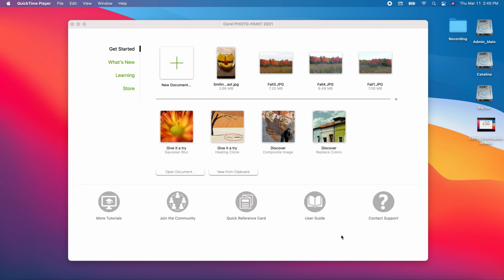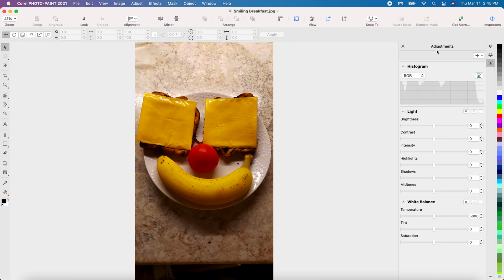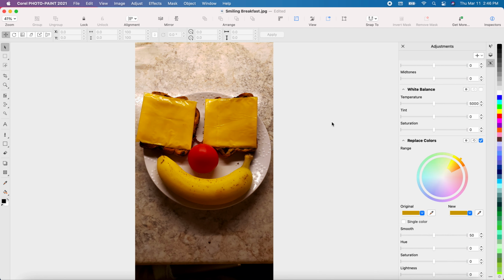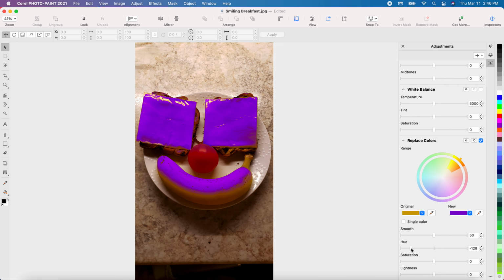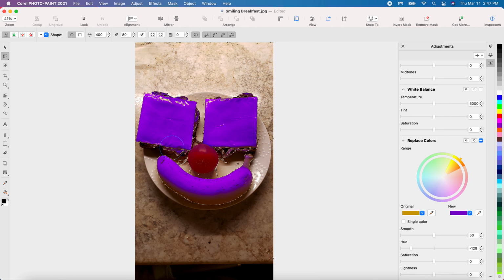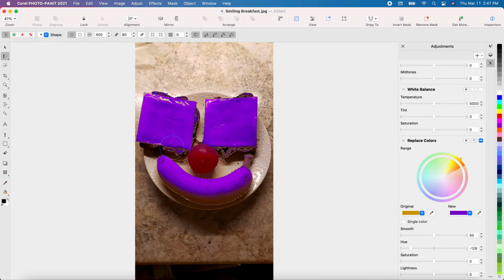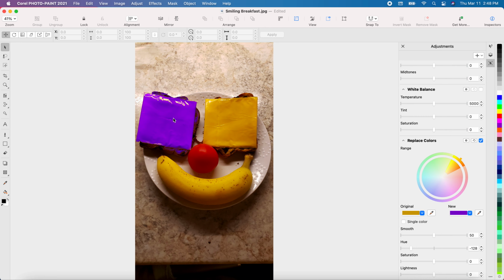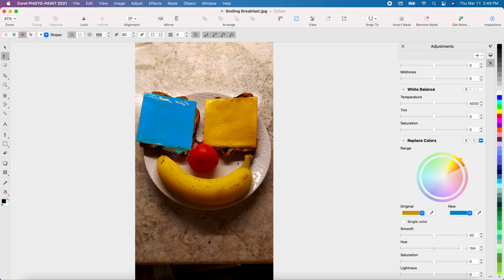Corel PHOTO-PAINT 2021 MAC Replace Colors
Quick Video on how to Replace a Color in a photo